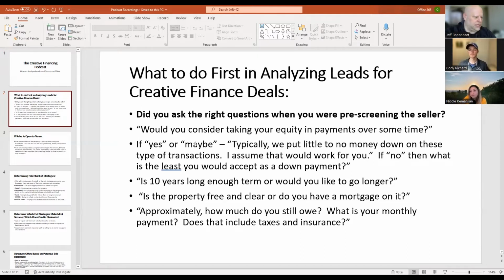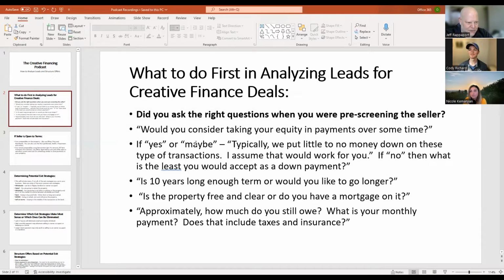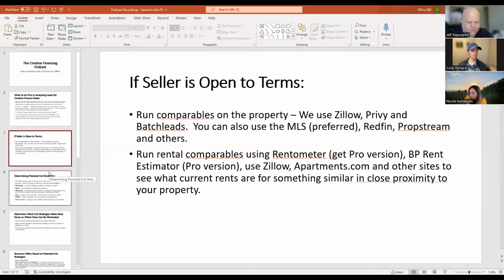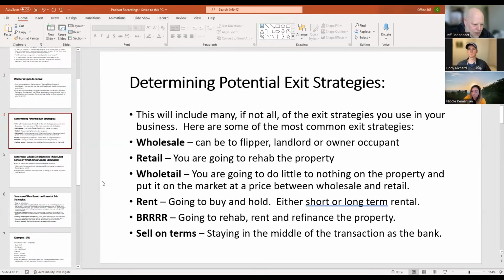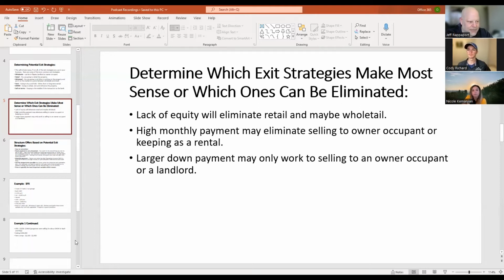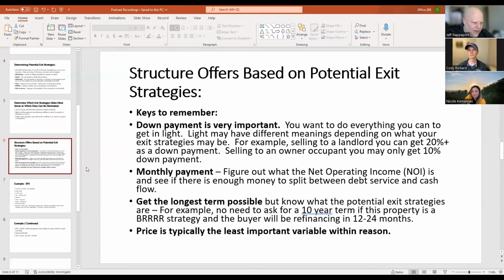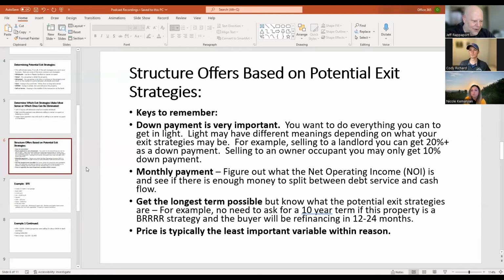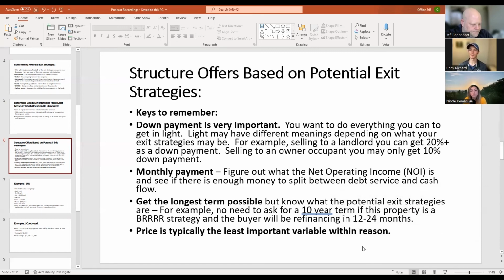How To Know If Your Offers Make Sense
~~ Connect with Cody on Facebook or